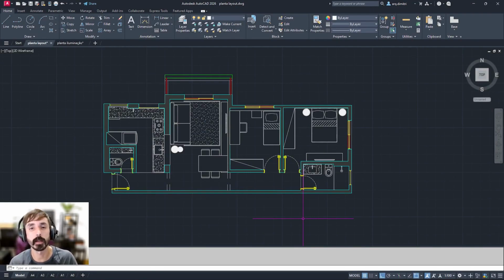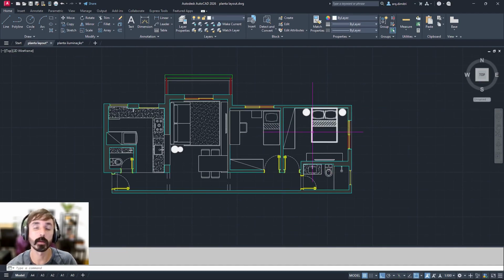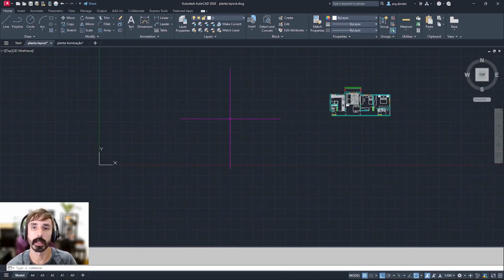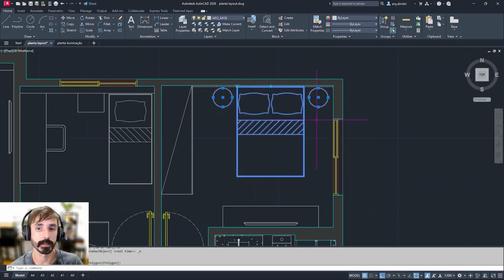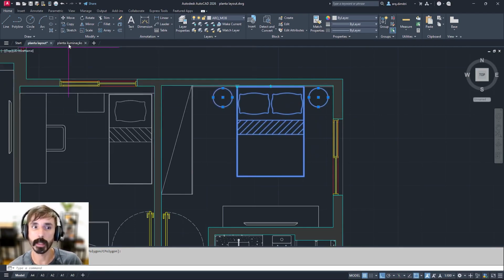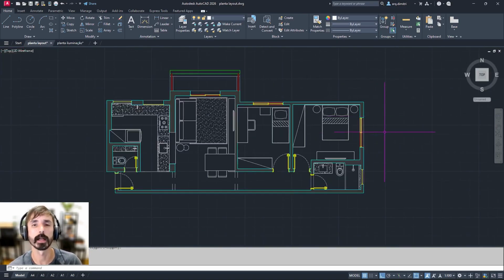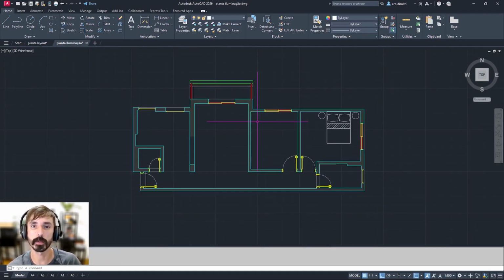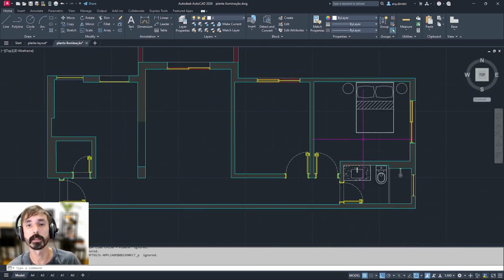autocad | how to copy and paste in place correctly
Learn how to copy and paste in place in AutoCAD while keeping the exact original position of your objects!
In this tutorial, you'll discover a very useful workflow using the Clipboard and Paste to Original Coordinates commands, allowing you to transfer blocks, drawings, and objects from one file to another without losing alignment.

• How to copy objects using the AutoCAD
• How to use Paste to Original Coordinates correctly
• How to transfer blocks between files while keeping the exact same position
• How to avoid misalignment and unwanted displacement
• How to speed up project coordination and file compatibility
• How to work more efficiently with architectural, structural, and consultant drawings
• Tips to organize your AutoCAD files and reuse details without rework